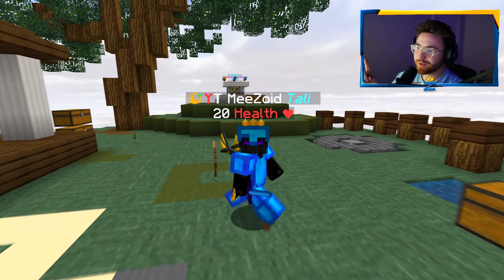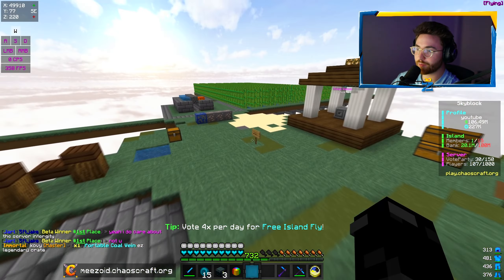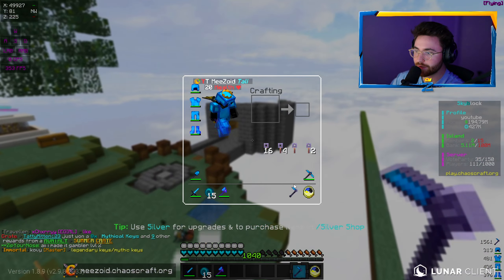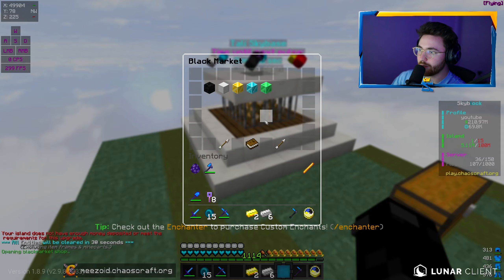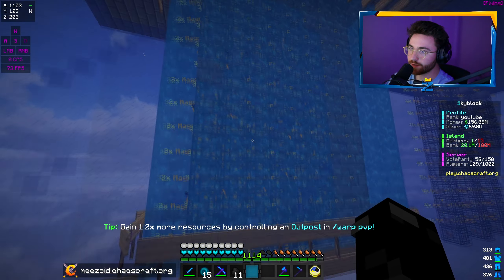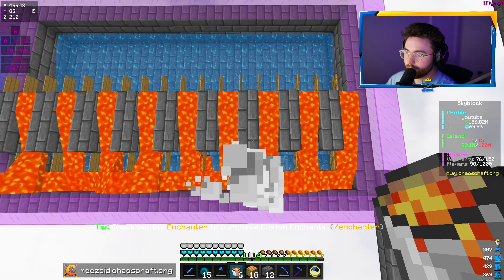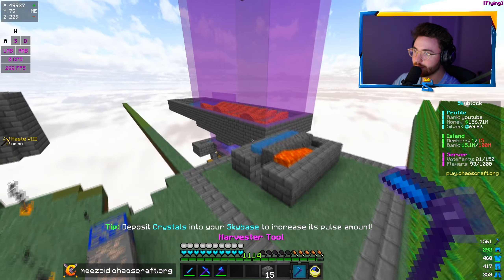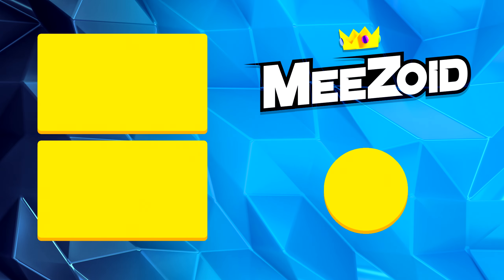I Built the #1 HCF TEAM on the Server…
999 LIKES?!

⭐Pack → Download is in my Discord "Packs" Channel!
⭐Texture Overlay → /ZoidOverlay